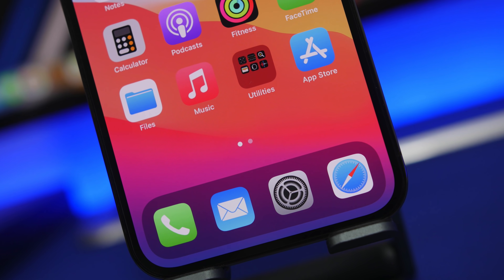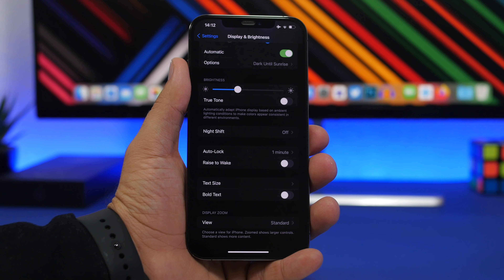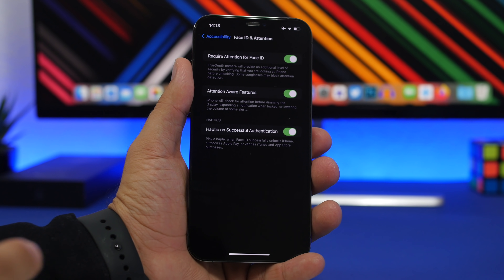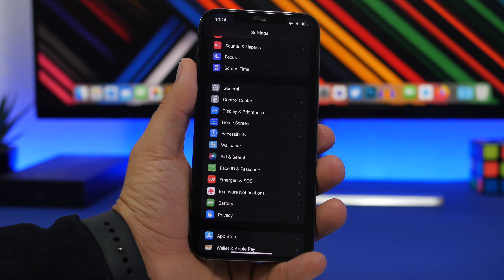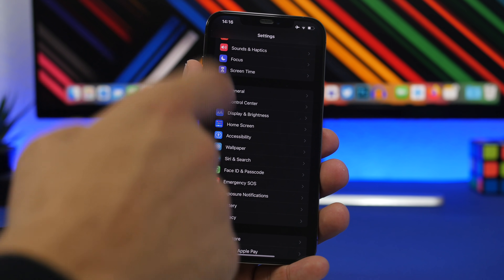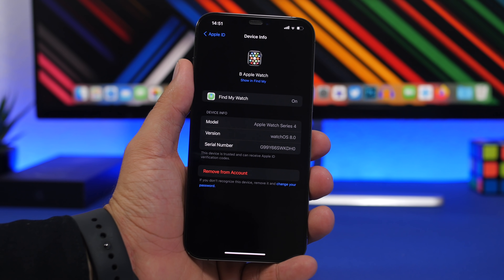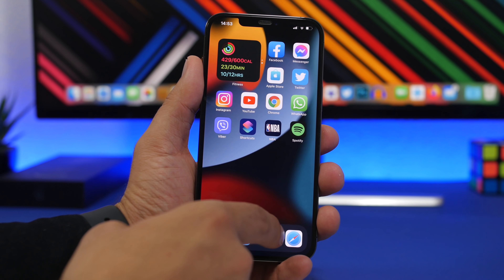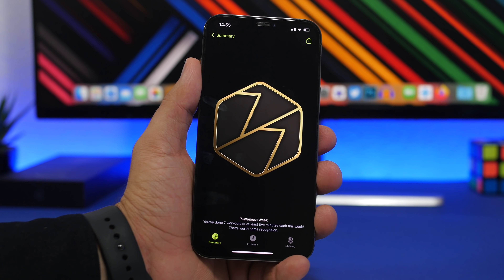HIDDEN Features Your iPhone Had This Whole Time !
iPhone hidden features and tricks you didn't know existed. iOS 14 has a lot of hidden tricks and secret features that are very useful. In this video you can find 15 iPhone tips and tricks you probably didn't know existed on iOS 14.